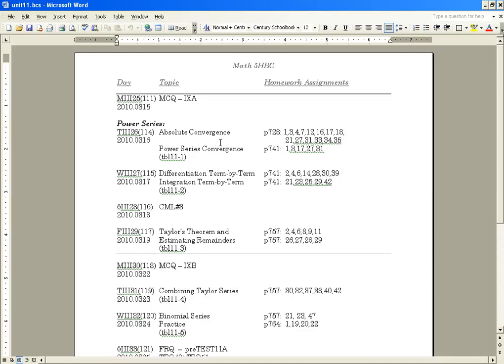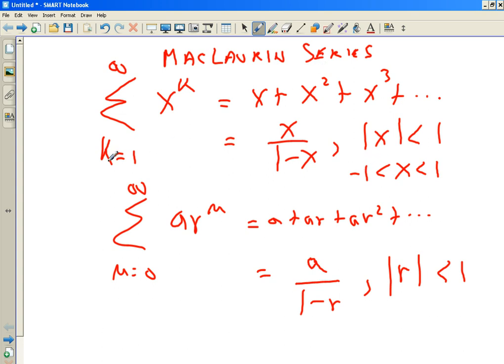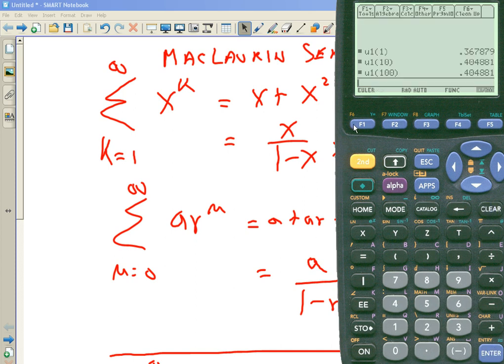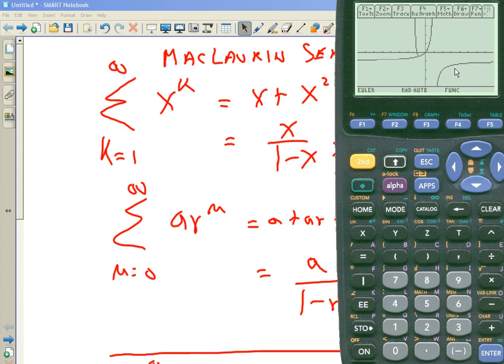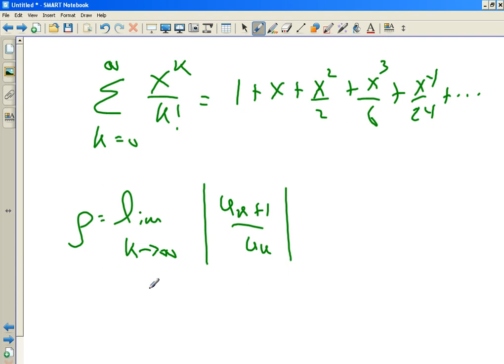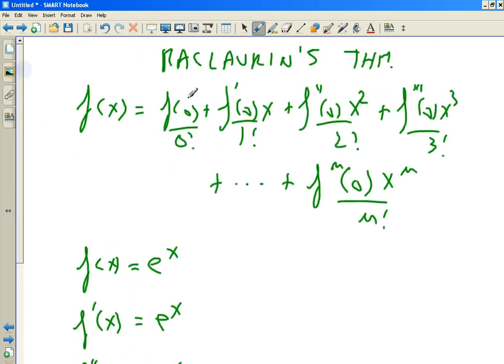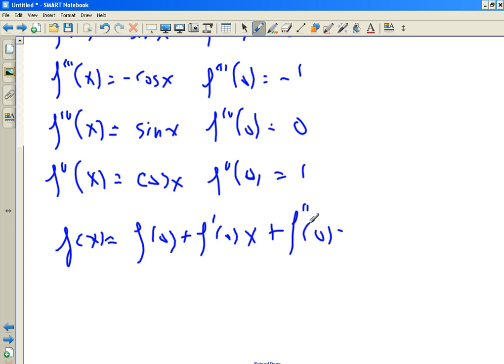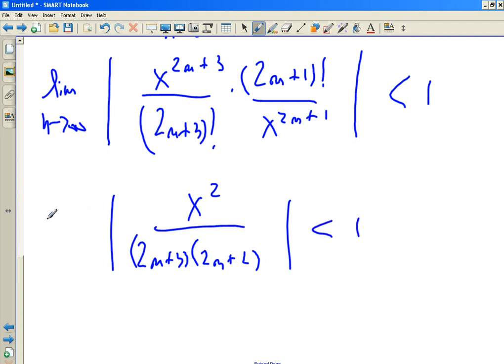(34min) u CAN learn AP Calculus! Chapter 11-1 MacLaurin Series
for more videos and teaching materials!